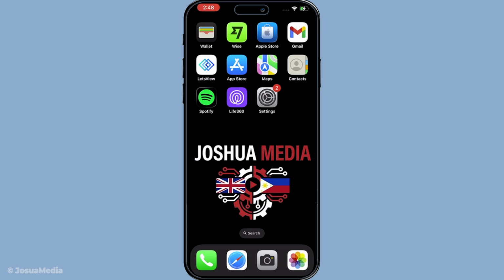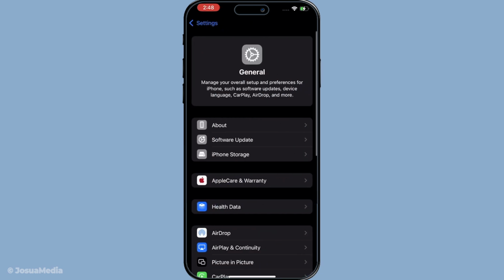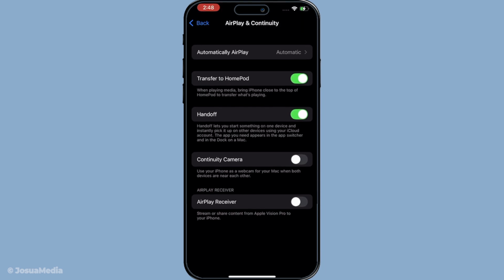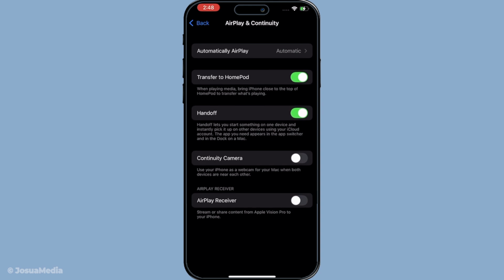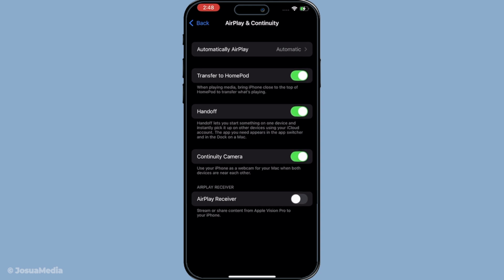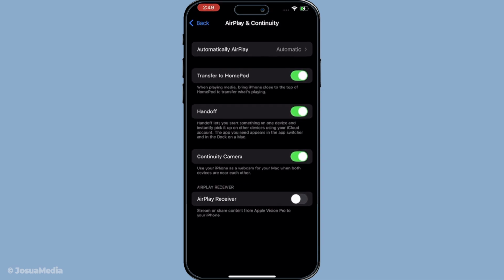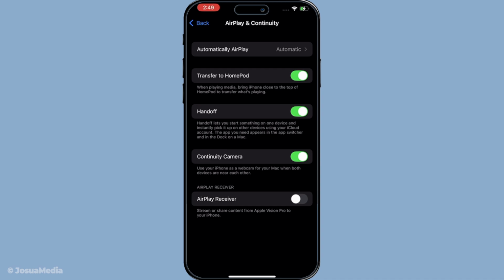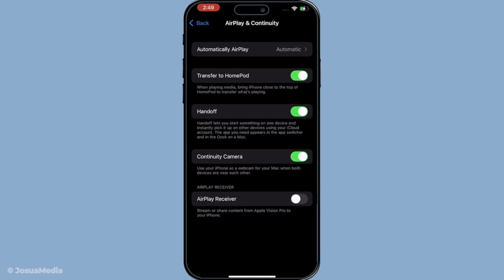How to Use iPhone as Webcam (2026 Guide)